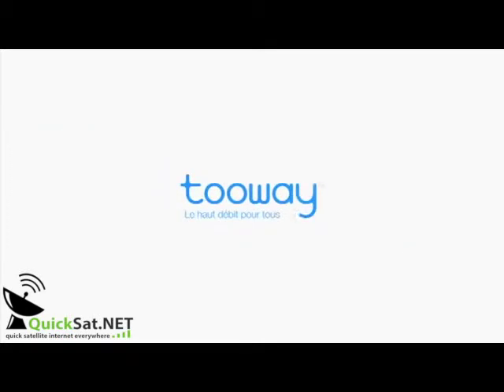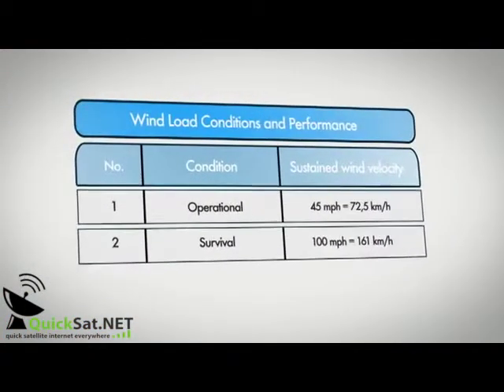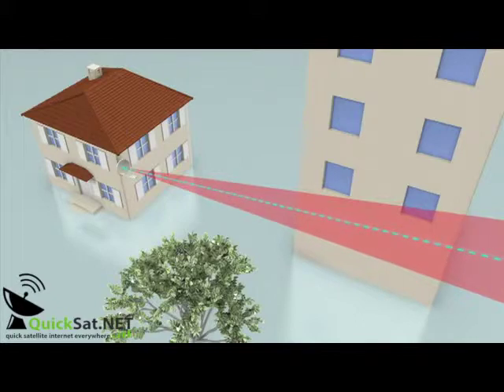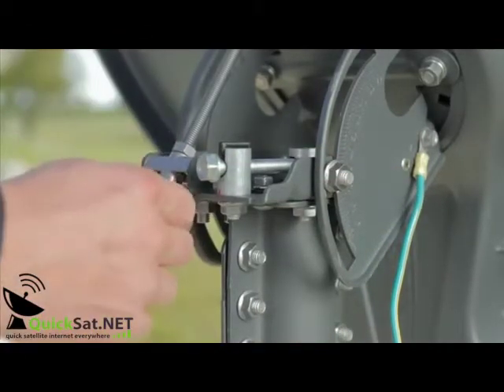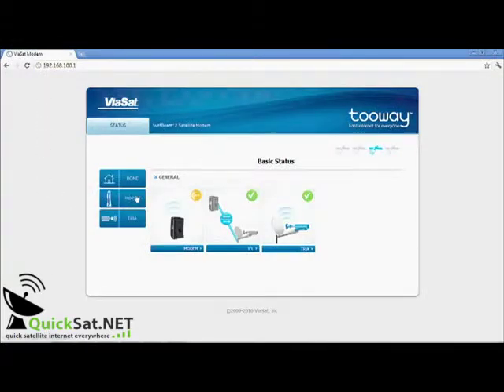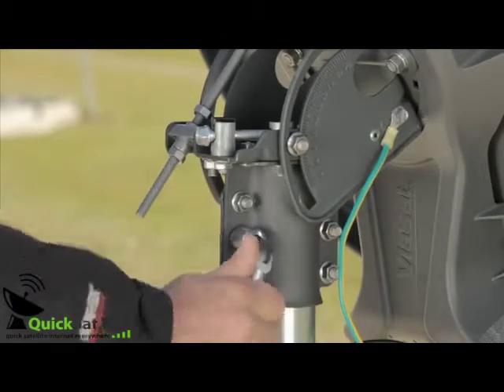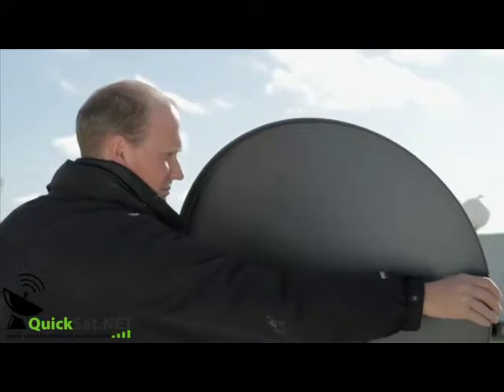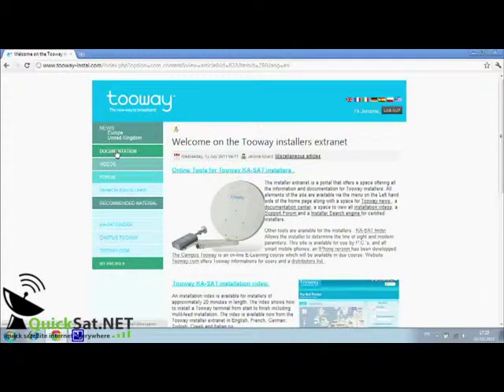QuickSat.Net Installation Englisch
High Speed Internet via Satellite Englisch